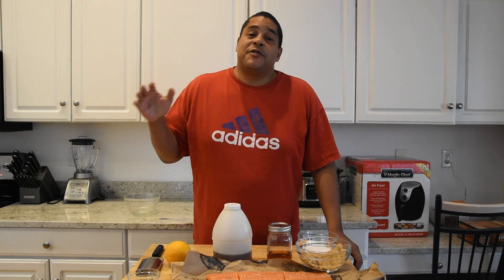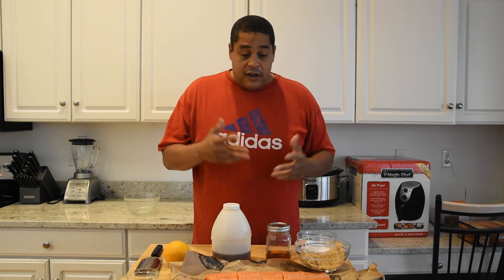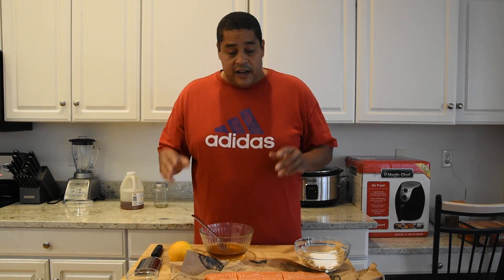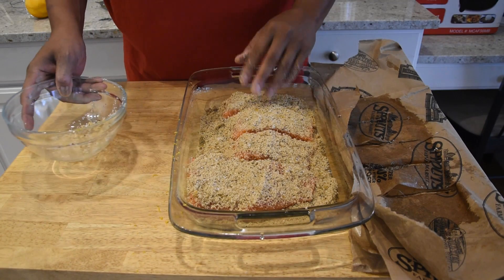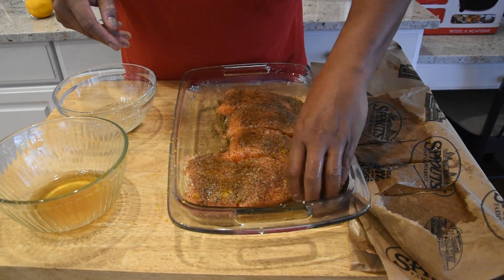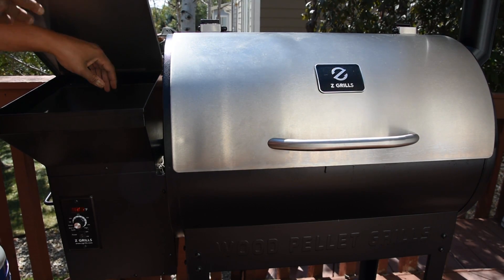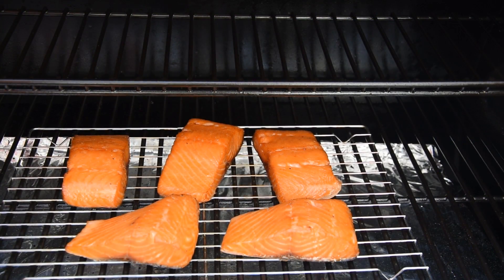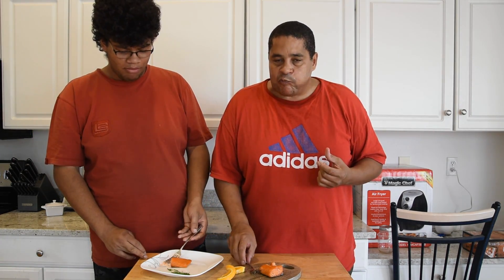Smoked Salmon Recipe - Honey Cured Salmon - Smoking Fish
If you are looking for a Smoked Salmon Recipe, you should give this Honey Whiskey Smoked Salmon Recipe A try. If you don't have a BBQ Smoker, you can cook this in the oven as well.
I usually don't cure my Salmon this long, but I was pleasantly suprised

Ingredients Used In This Smoked Salmon Recipe:
I have no specific amounts for this recipe
* 2 Parts Brown Sugar
* 1 Part Kosher Salt
* Pepper
* Orange Zest
* Honey
* Whiskey Of Your Choice

Combine Brown Sugar, Orange Rind, Kosher Salt and Pepper
Combine Whiskey and Honey
* Place a Layer of the Brown Sugar Mixture in Baking Dish
* Place Salmon On Layer of Brown Sugar Mixture Skin Side Down
* Add Remaining Brown Sugar Mixture On Top Of Salmon
* Drizzle The Whiskey and Honey Mixture Over Salmon
* Refrigerate for 8 Hours (I basted Salmon every 45 minutes)
* Rinse Cure off Of Salmon and Pat Dry
* Place Cured Salmon On Wire Rack and Place in Refrigerator for 2
  hours to air dry
* Smoke at 250 until Salmon is flaky (Approx 135 degrees)
You can smoke this Salmon as low as 180 to as high as 350 degrees.
This Recipe Would Be Great With Salmon Steaks As Well.

The programs below end soon, but the link above has another great promotion that I mentioned in the video.

Info and Pricing On Cedar Planks

Honey Glazed Salmon Recipe - Cured Salmon